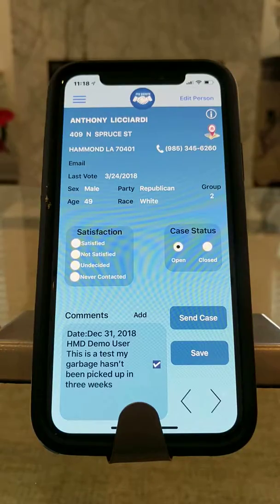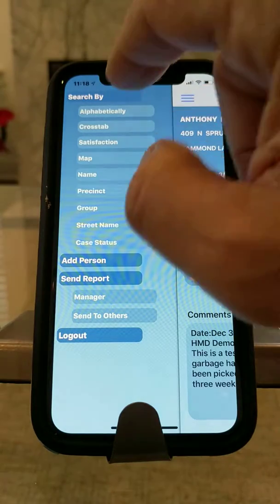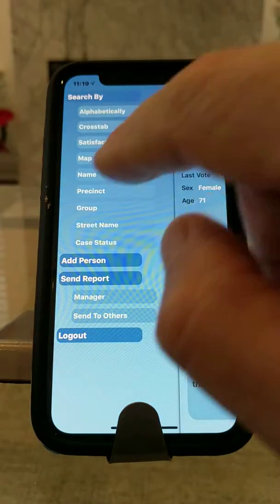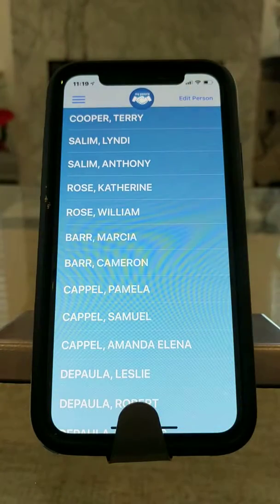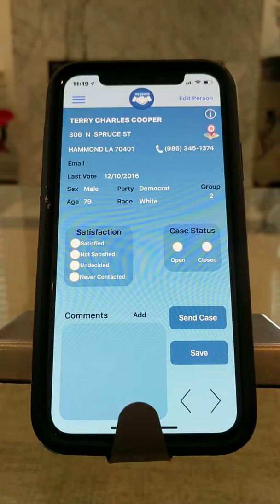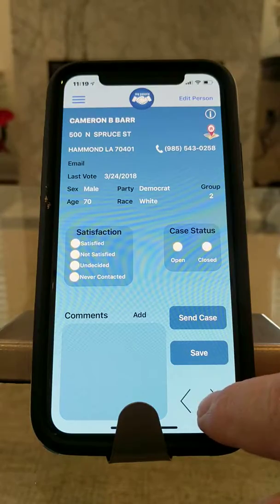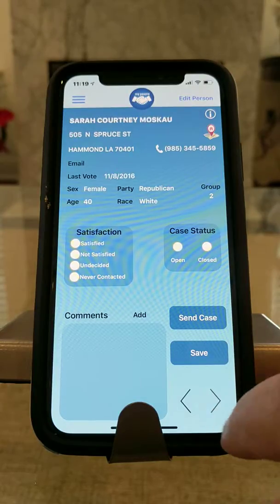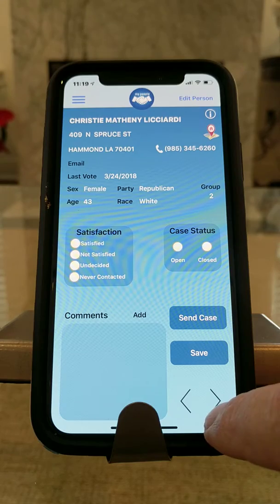MP123 Search for constituents on a specific street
Search for constituents on a street